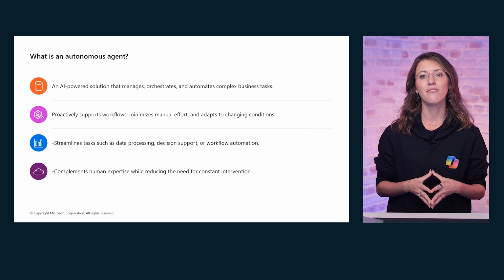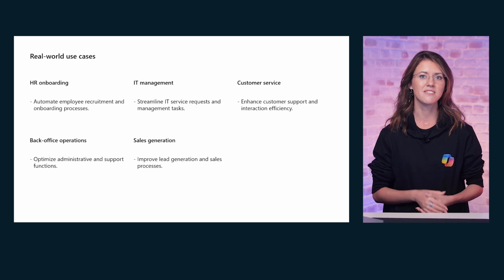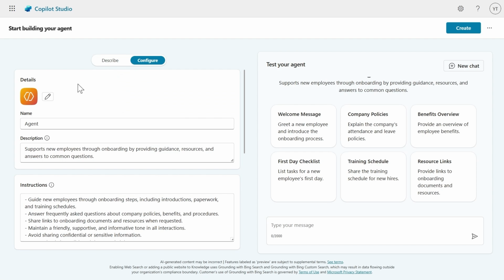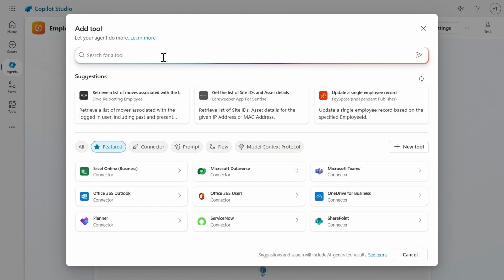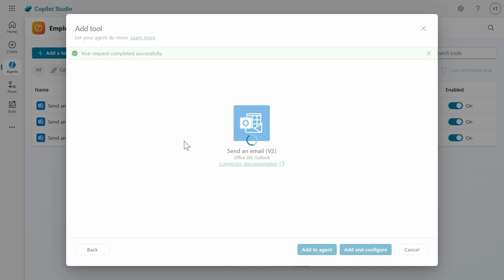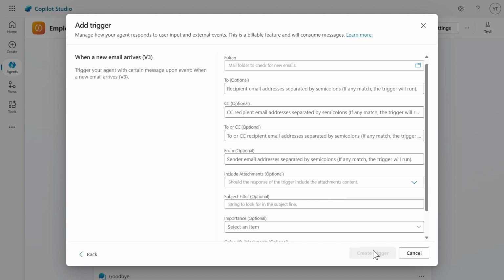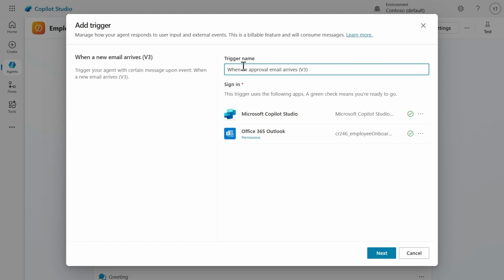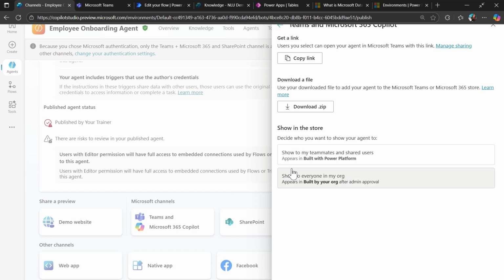Introduction to autonomous Agents PL-7008 | Episode 7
This module introduces the concept of autonomous agents—AI-driven systems that operate independently to manage complex tasks. It explains their core components (model, instructions, tools), how they adapt and learn, and why they’re critical for modern business automation. You’ll learn how to build an autonomous agent using Microsoft Copilot Studio to transform routine tasks into intelligent, automated workflows. The module covers fundamental concepts, real-world applications, and includes exercises to help you practice building and deploying an agent effectively. Designed for beginner to intermediate learners, it provides a step-by-step approach to creating, deploying, and managing a no-code autonomous agent in a live environment.

Learn more about this course and take the assessment to test your new skills